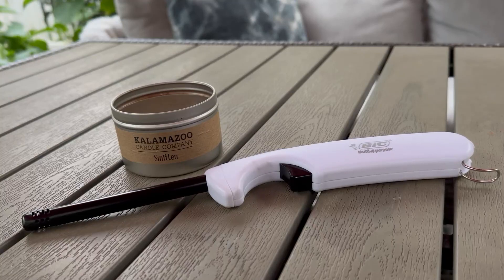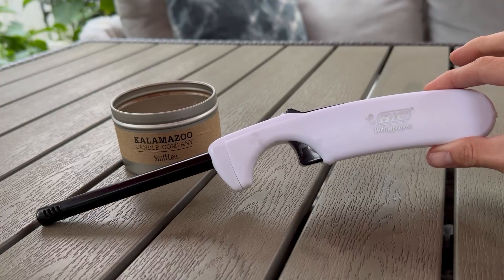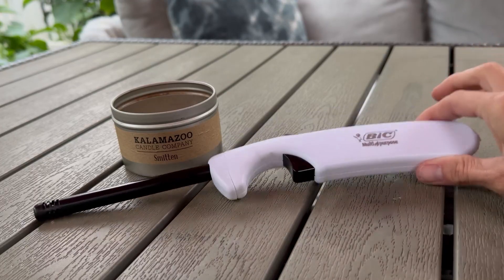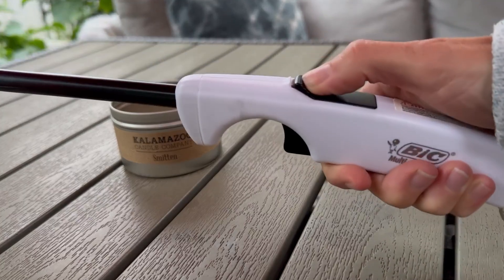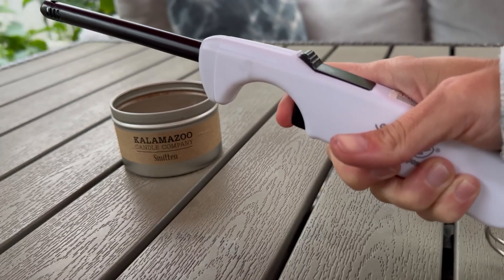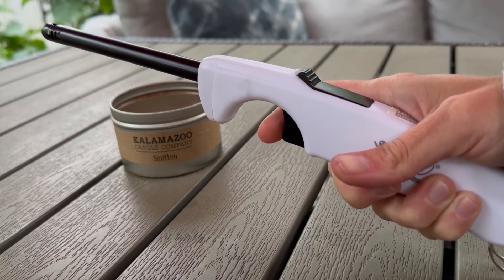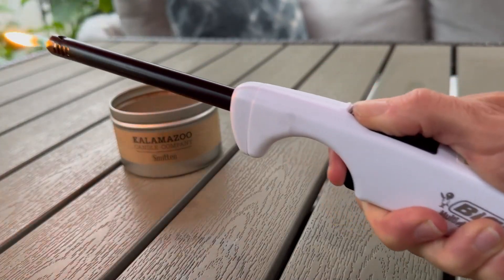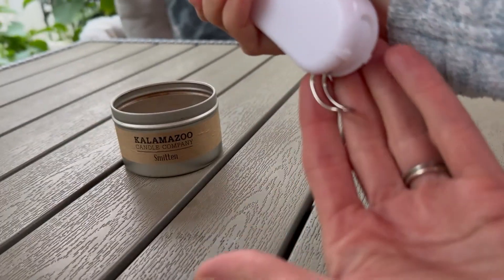BIC Multi purpose Classic Edition Candle Lighters, Long Durable Metal Wand Review